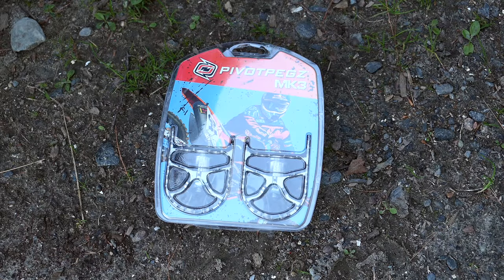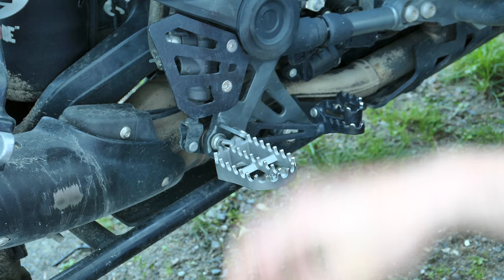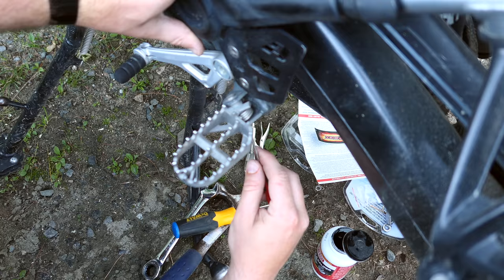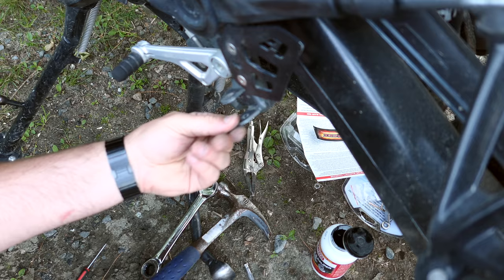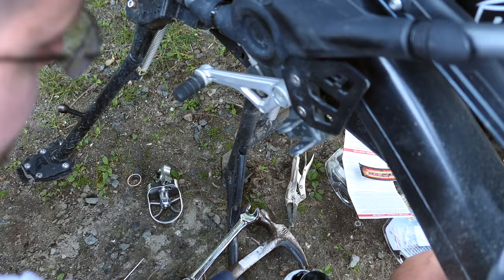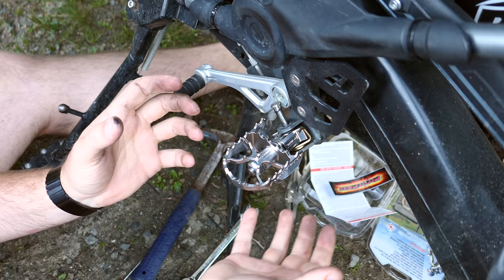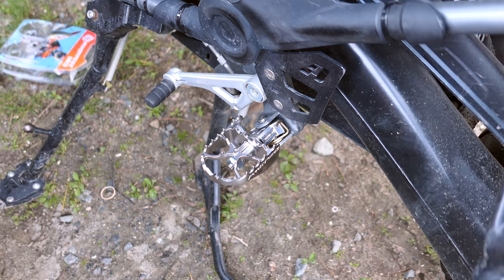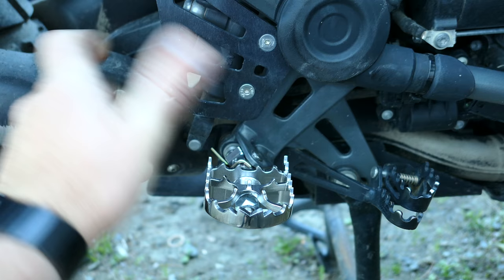Install: Pivot Pegz Mark 3 Foot Pegs BMW R1200GS